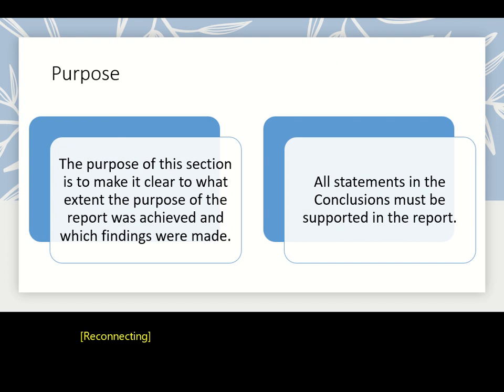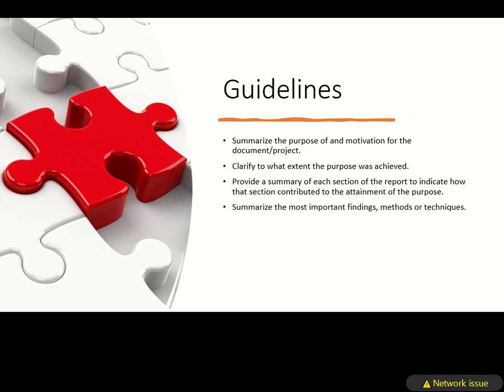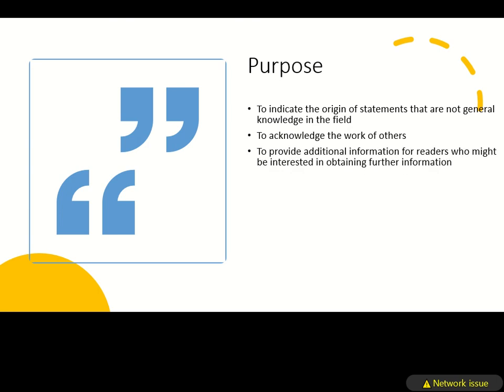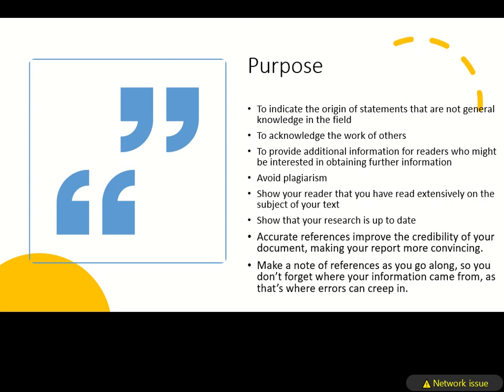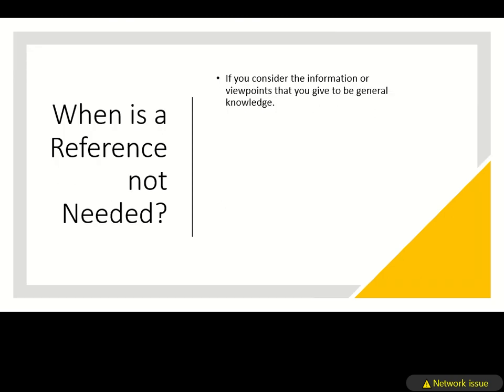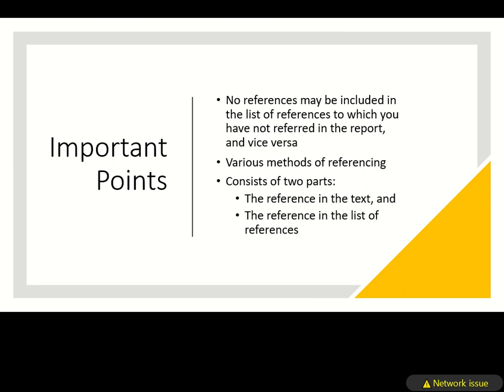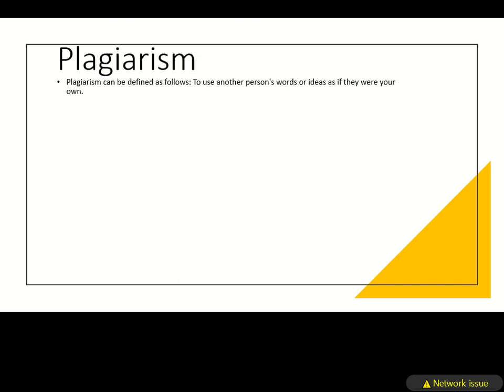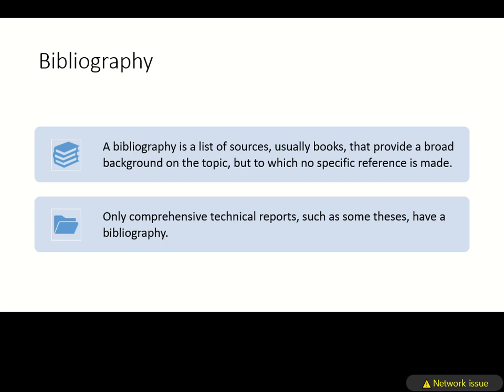Conclusions and References for A Technical Report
Tips for writing conclusions
Need for referencing
Types of referencing systems
Plagiarism